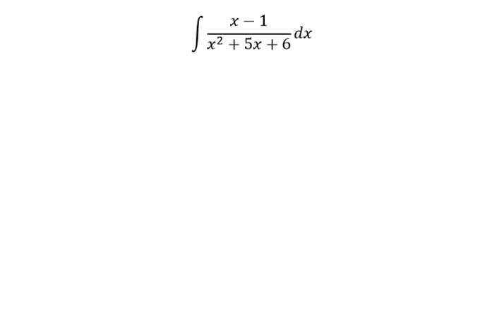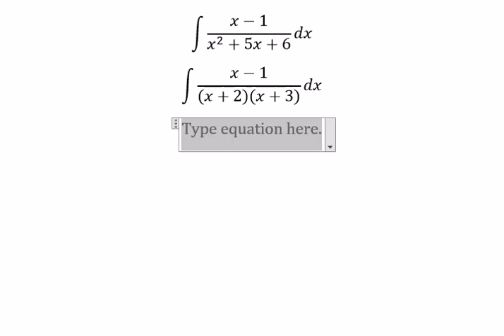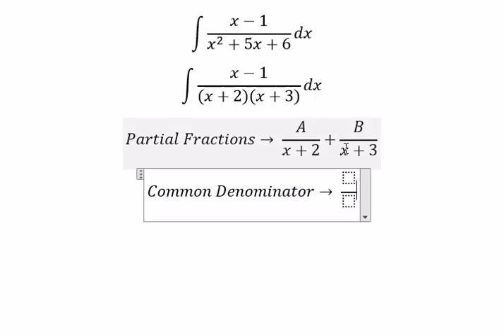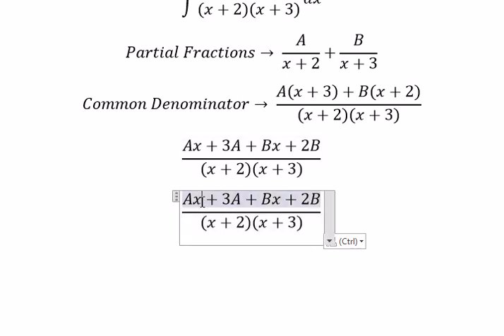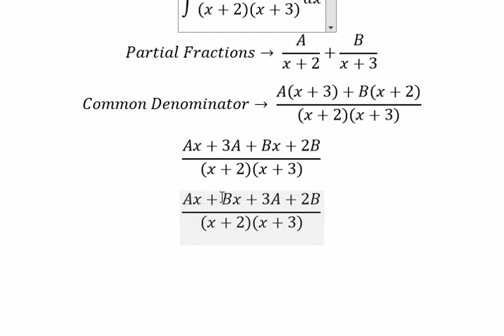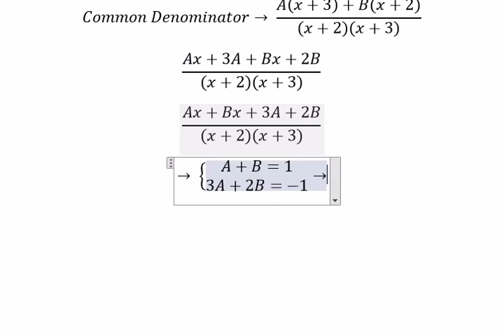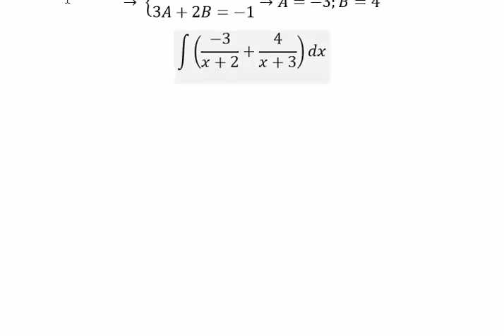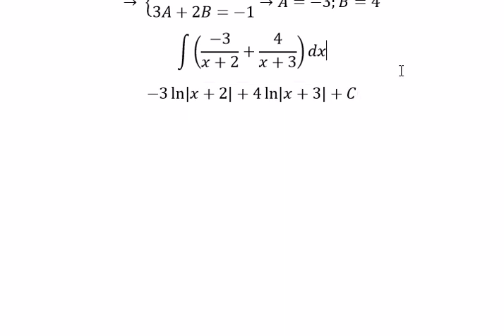Calculus Help: Integral of (x-1)/(x^2+5x+6) dx - Integration by partial fractions